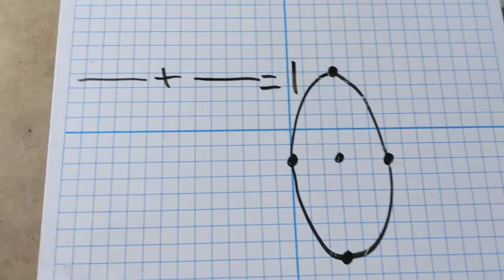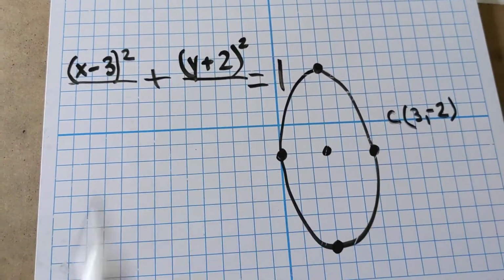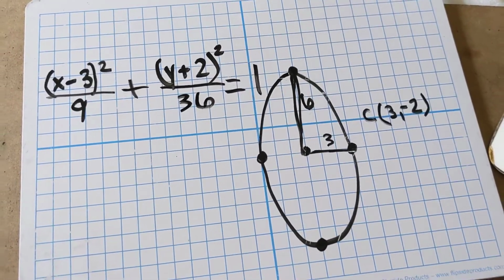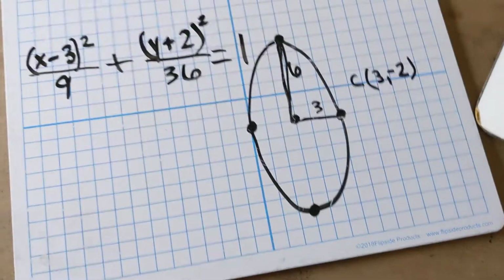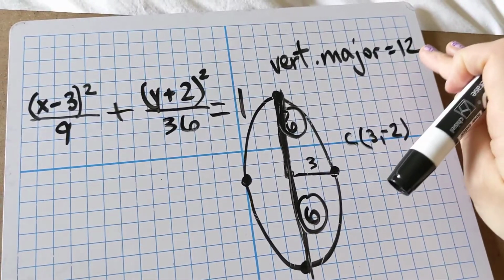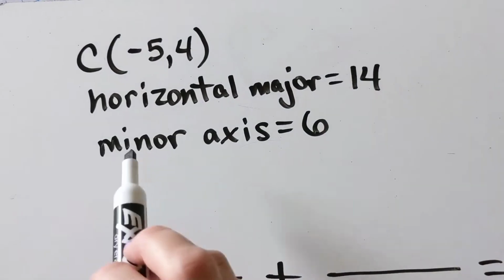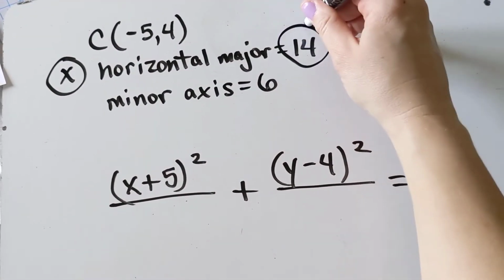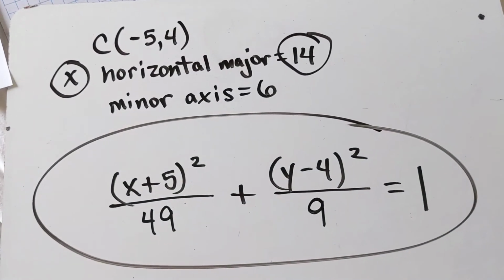week 2 VID #2 write equation of ellipses